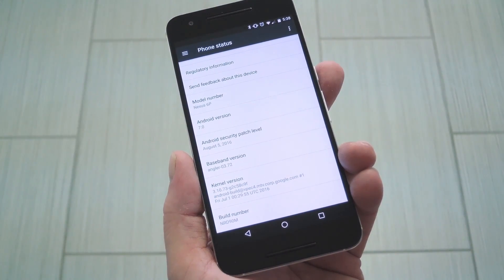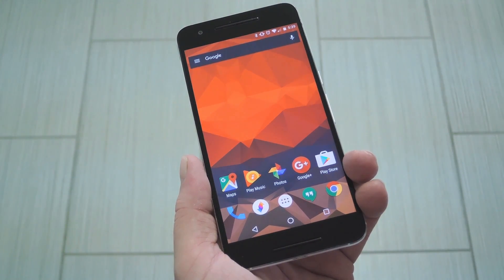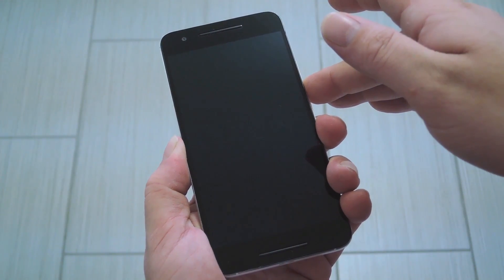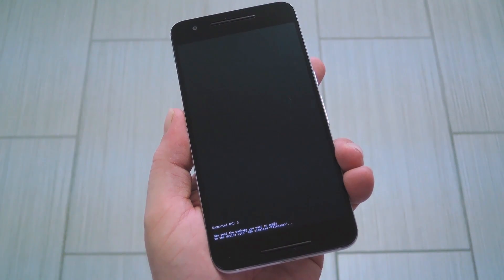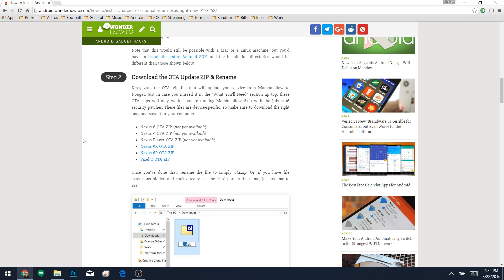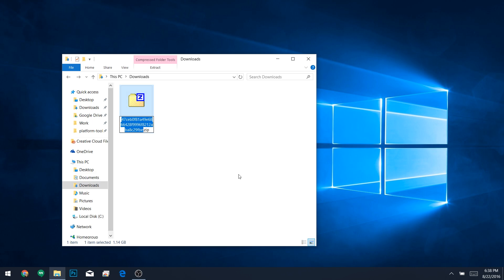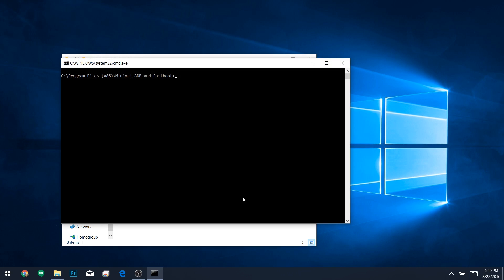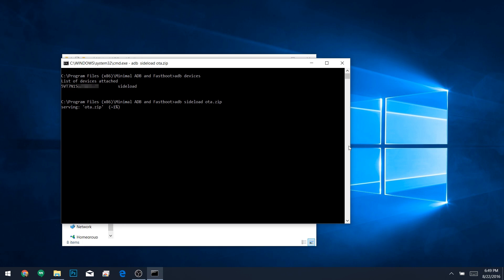Get Android Nougat on Your Nexus Right Now [How-To]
How to Get Android 7.0 Today [Non-Root Guide]

In this video, I'll be showing you how to update your Nexus device from Marshmallow to Android 7.0 Nougat using the OTA sideload method.

As it stands, you'll likely have to wait up to 3 weeks for the Android Nougat to hit your Nexus device, because Google is releasing the update on a staged rollout. But the OTA ZIPs (the same exact update you're waiting on) have already been captured for most Nexus devices, so you can actually install Nougat right now.

You'll only need a Windows PC and a USB data cable to use this method, and you can have it done in less than 30 minutes. The actual work is pretty easy, too, so there's no reason to wait.

This won't work for rooted devices, because it's the same as getting an OTA update, only faster, so you'll have to use Nexus Root Toolkit like always. But if you're not rooted, this OTA sideload method is definitely the way to do it.